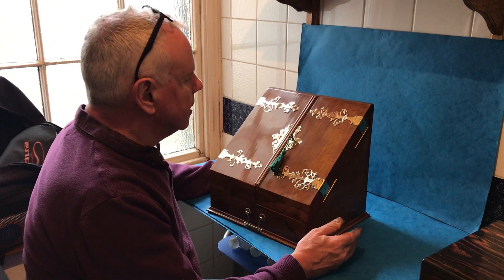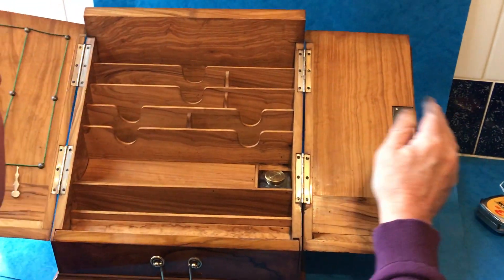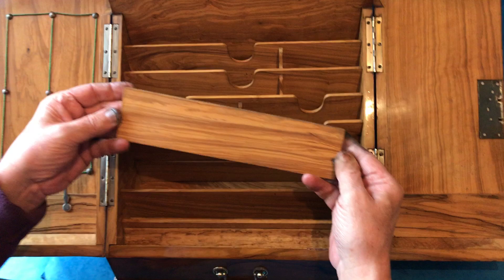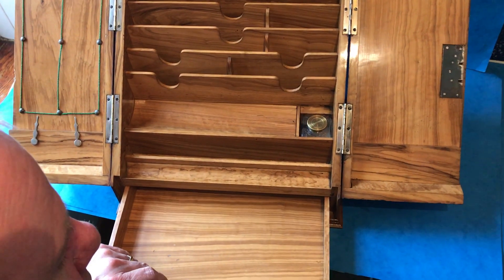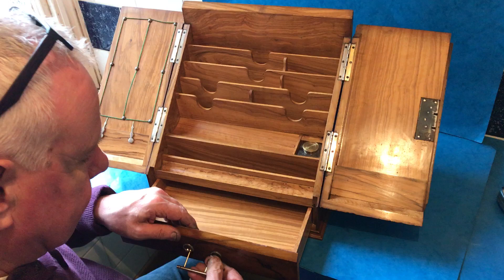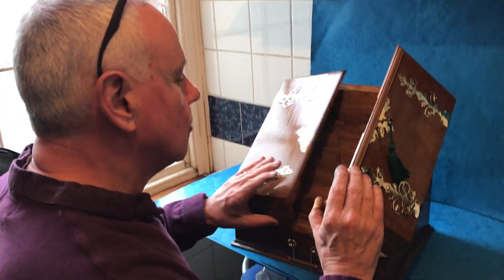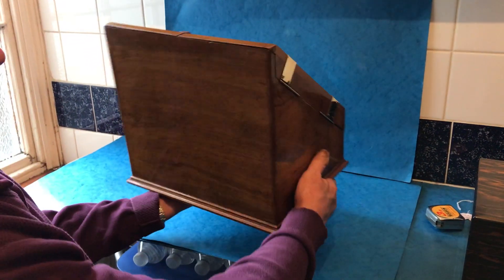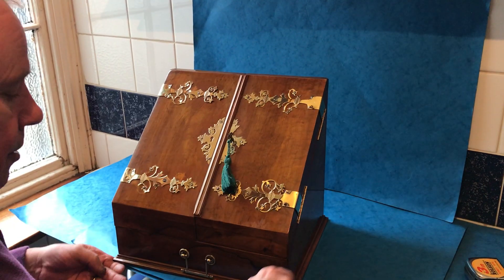Antique Olivewood Brassbound Stationery Box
This is 1880 solid Olivewood brassbound stationery box. It has its original ink to the interior, pen slope and drawer to the base. There is a key but the lock isn’t working, it measures: 33cm by 26cm and stands 30cm high.